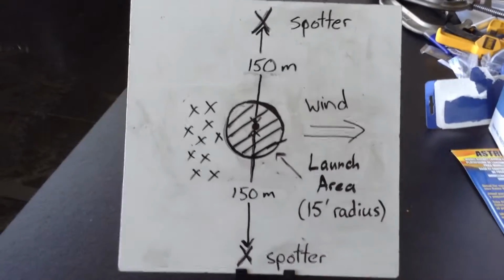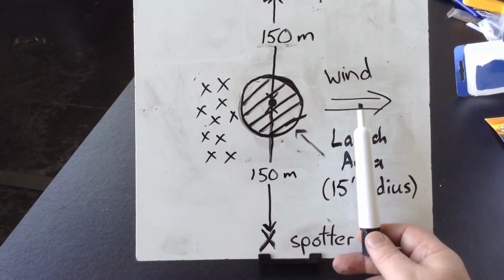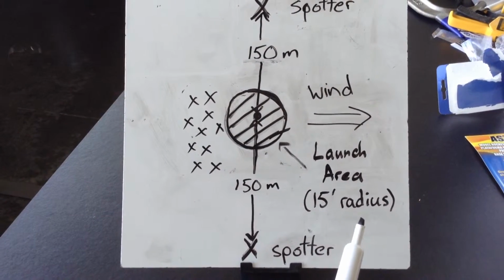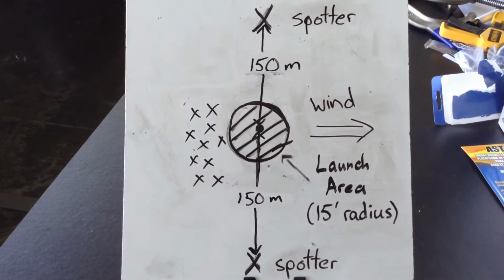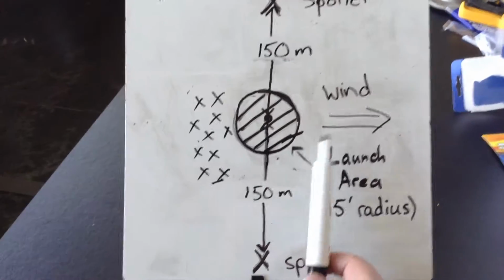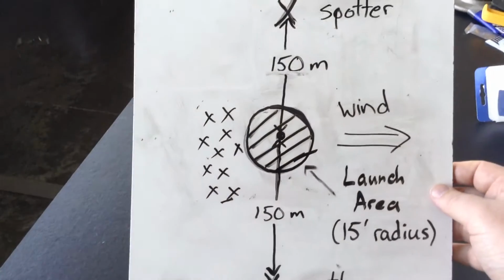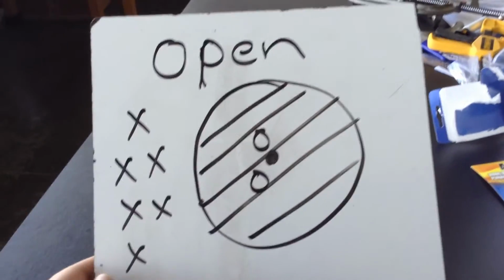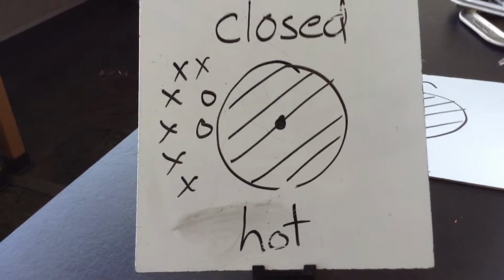Project C Launch Safety and Procedures - Video 1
Launch site arrangement and launch area safety codes